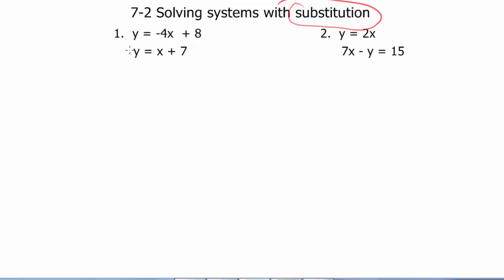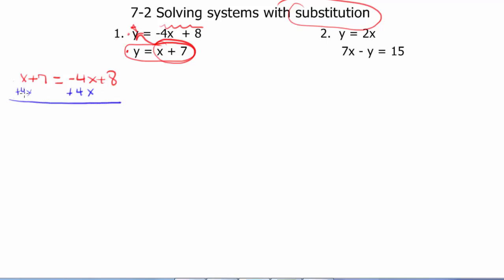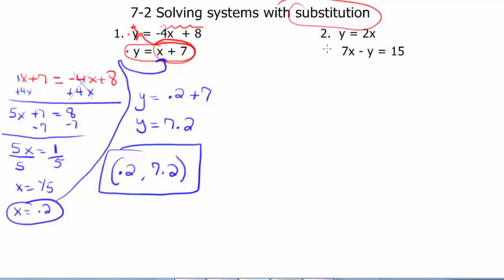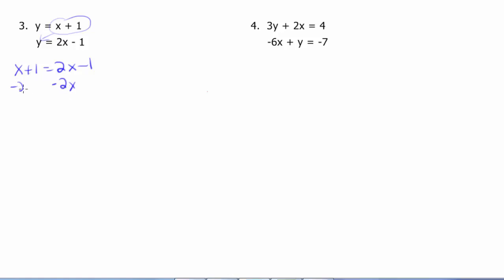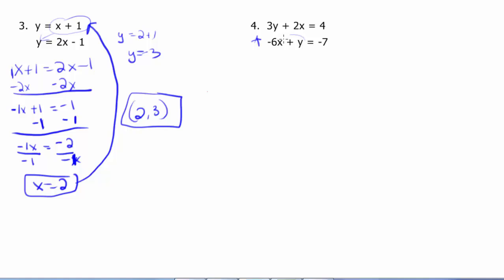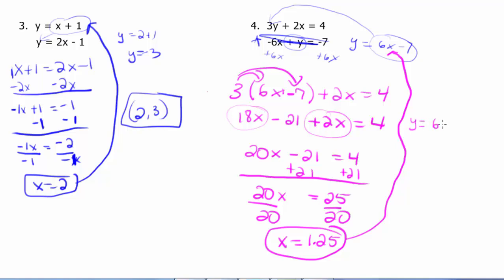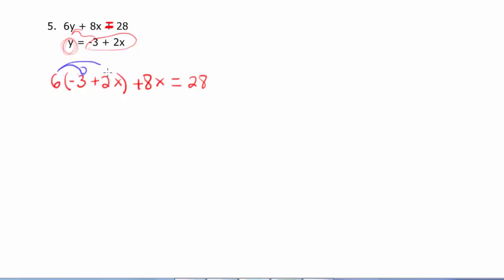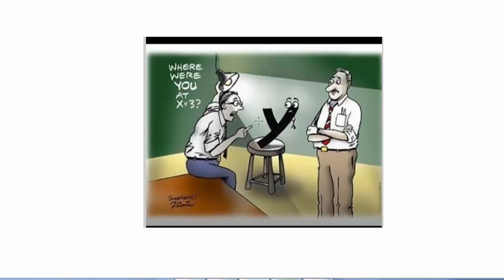ALG 7-2 Systems using substitution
systems using substitution